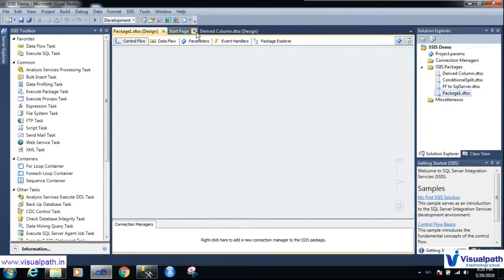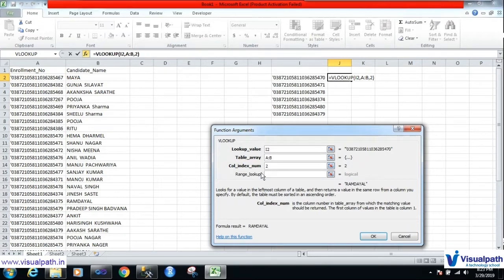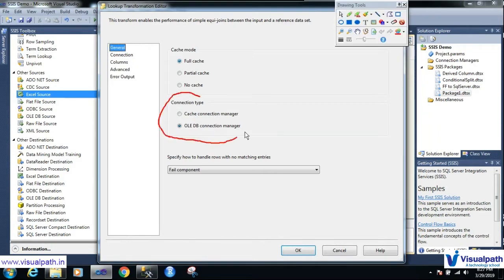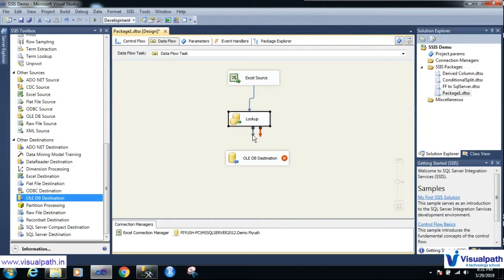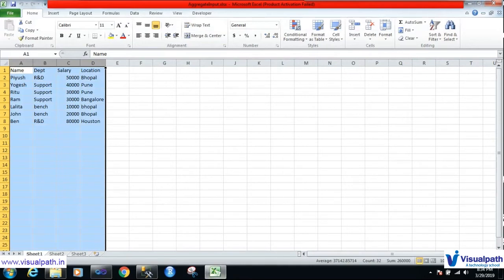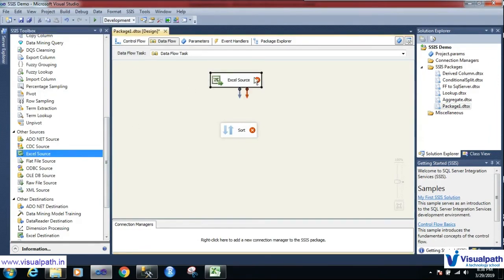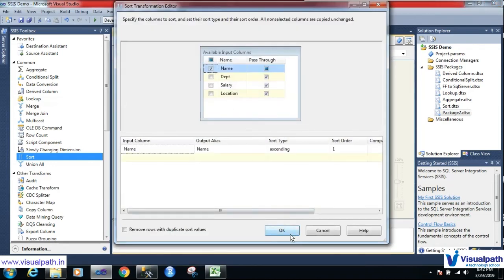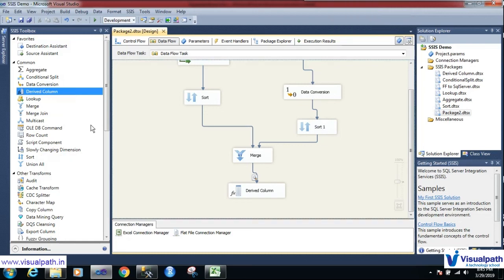MSBI Tutorial #5 | Lookup, Aggregate and Sort Functions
In this Video we are going to discuss about Lookup, Aggregate and Sort Functions